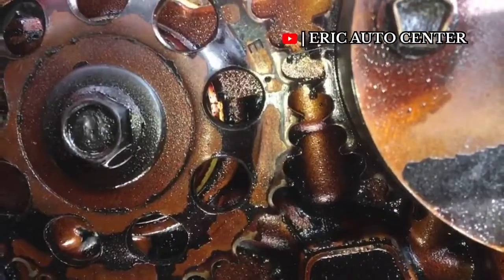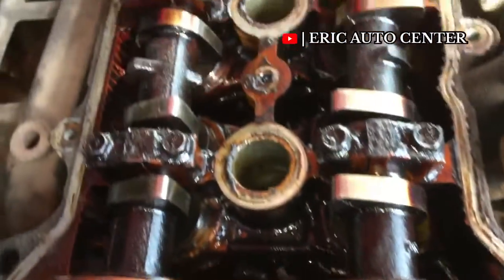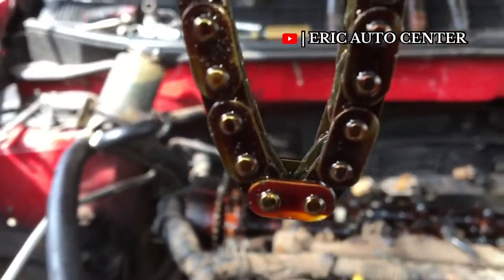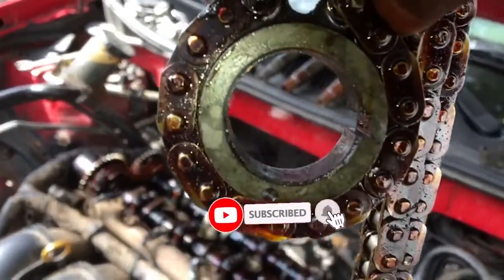How To Timing Toyota Corolla, Matrix, & Vibe Timing 1zz Chains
In this video, I will share how to time chain on Toyota Corolla, vibe, matrix, and 1zz to master perfecting Toyota timing. Hence, if you are searching for a video with perfect information then this video is for you. we are going to give you a top-notch.